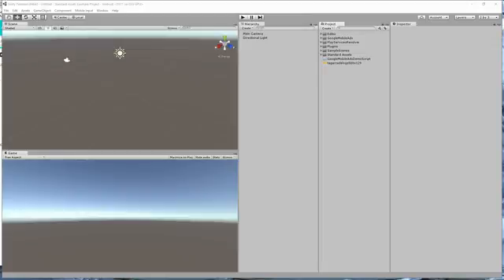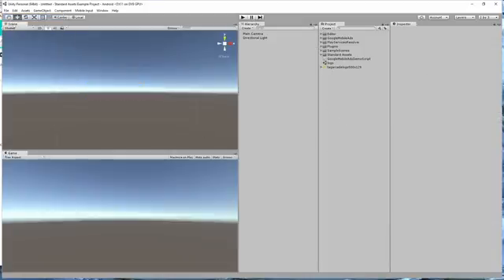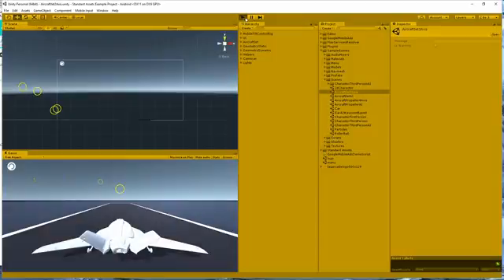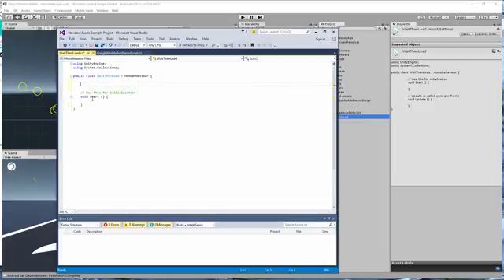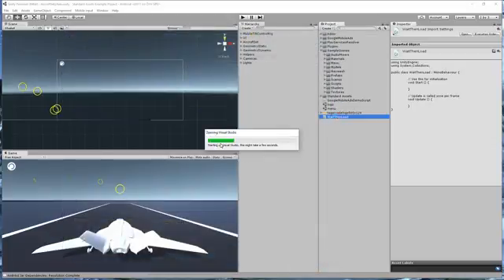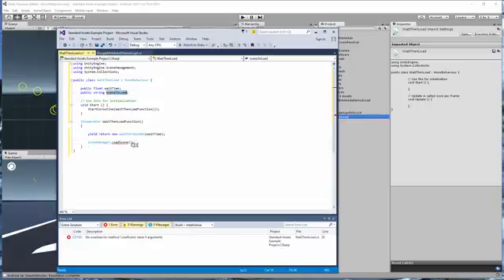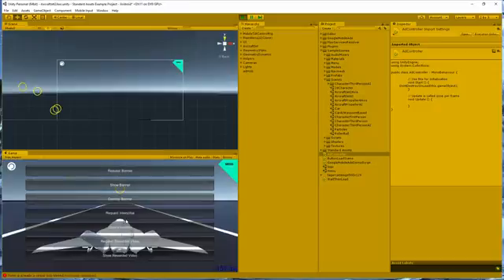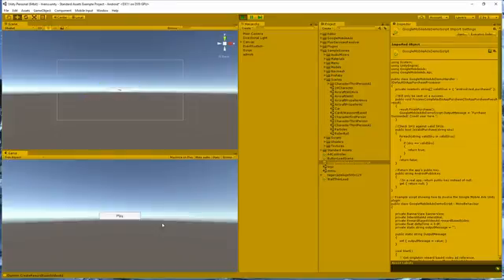Unity3D Tutorial: How to Implement Admob Banner Ads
In this tutorial, I'll be implementing the Admob Banner Ads into the Unity Standard Assets Example Project.  Hopefully this help you integrate the Admob banner ads into your own games.

Using Unity v5.3.5f1
Using Admob 3.0.3